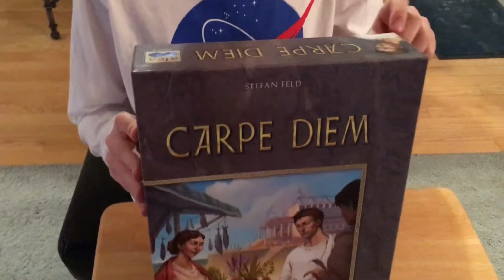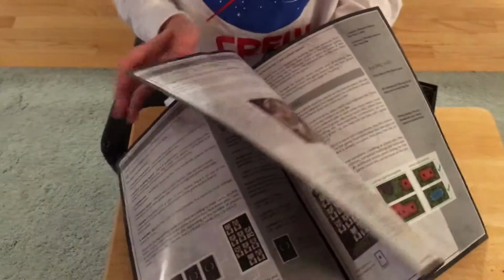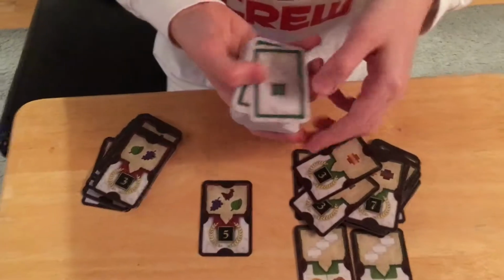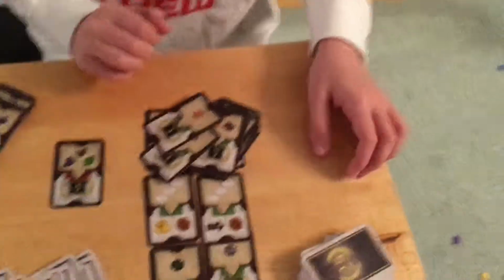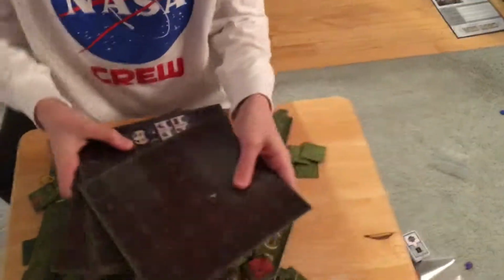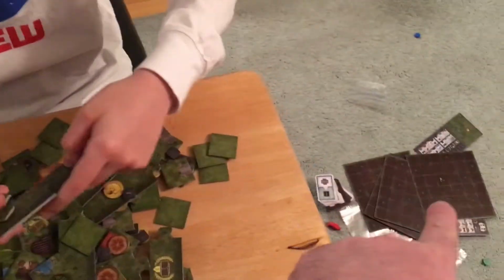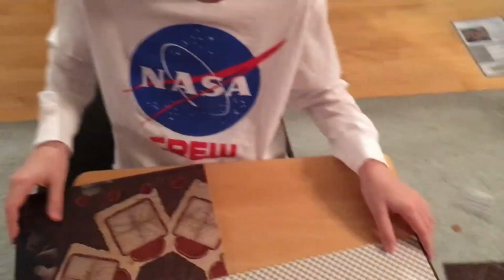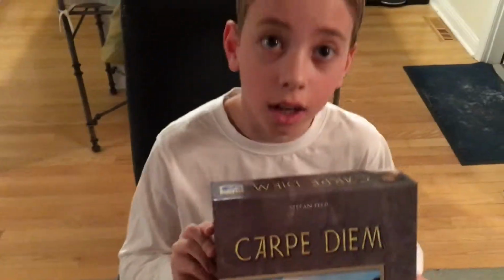Carpe Diem Board Game Unboxing!...with Justin and Max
A quick and fun unboxing of the recent Feld game...PS things get broken during our popping of the cardboard! Yikes! (not that bad really...)